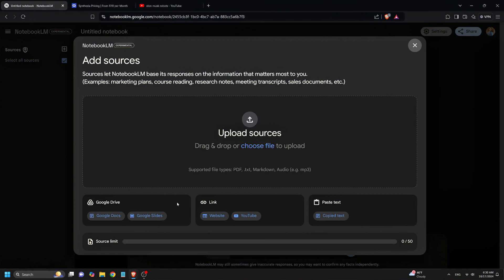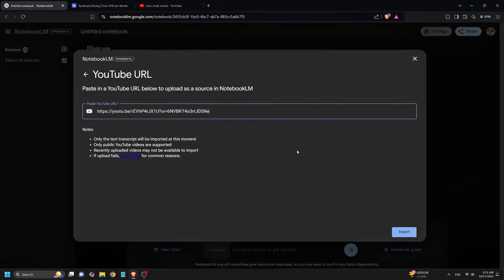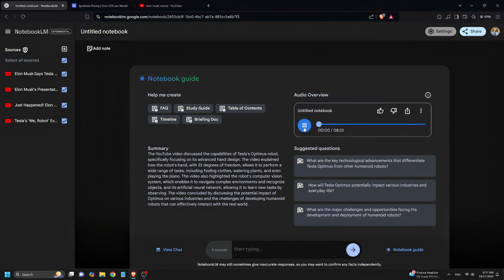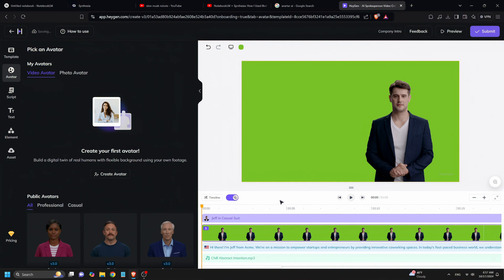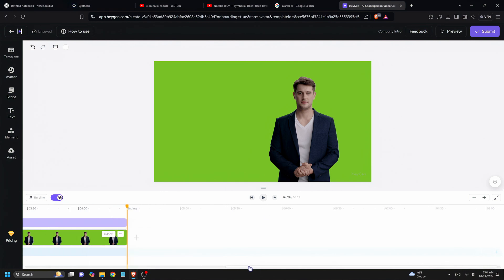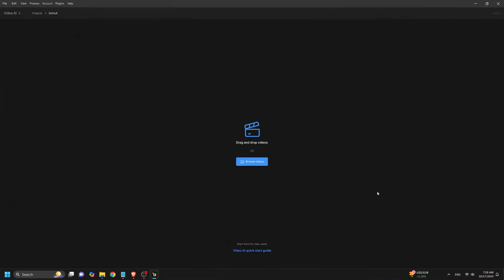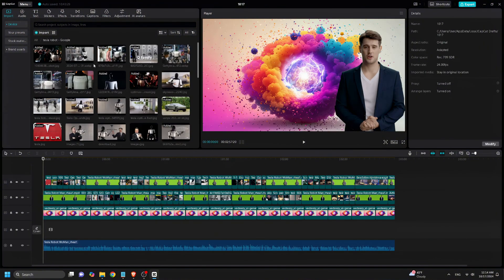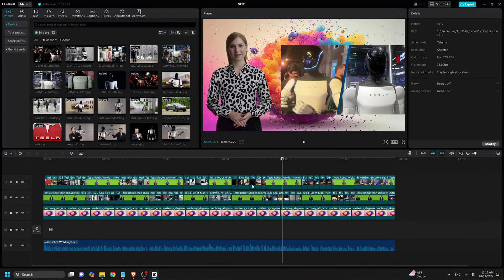NotebookLM & Heygen: Creating AI Video Avatar Podcasts Tutorial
In this video, I’ll walk you through an exciting tutorial on how to create AI-powered video Avatar  podcasts using two incredible tools: NotebookLM and Heygen. Whether you’re an experienced content creator or just getting started, this step-by-step guide will show you how to effortlessly produce high-quality podcasts using artificial intelligence.

With NotebookLM, you can generate podcast content quickly and efficiently by uploading articles, PDFs, websites, or even YouTube videos. This AI tool analyzes your sources and creates various outputs, including summaries and audio overviews. The best part? That audio overview is essentially a ready-made podcast episode!

Next, we’ll bring that audio to life with Heygen, an AI video Avatar  creation platform that allows you to transform your audio into a visually engaging experience. With lifelike avatars, lip-syncing, and customizable backgrounds, you can create a dynamic, professional-looking video podcast in no time.

Here’s a quick breakdown of what you’ll learn in this tutorial:

Generating Content with NotebookLM: Discover how to use NotebookLM to create an audio overview, turning research into a podcast script in minutes.
Bringing Your Podcast to Life with Heygen: Learn how to use Heygen to select avatars, sync them with your audio, and split your podcast into scenes.
Final Editing in Final Cut Pro: See how to polish everything by adding b-roll, text overlays, and custom backgrounds for a stunning final product.
Whether you're creating content for YouTube, social media, or just trying out a new creative project, this tutorial is perfect for anyone looking to harness the power of AI in their video production workflow.

Why You Should Watch This Video:
Learn how to save hours on research and content creation using NotebookLM.
See how easy it is to bring your podcast to life visually using Heygen avatars.
Get tips on editing and finalizing your project for a professional, polished finish.
If this sounds like something you’re interested in, be sure to watch until the end for all the tips and tricks!

Your support helps me create even more valuable content just for you!